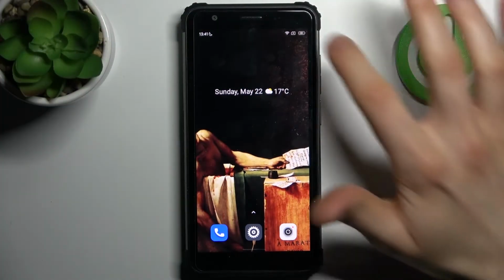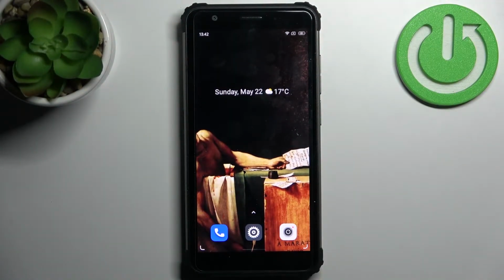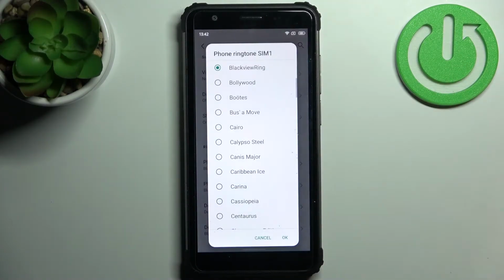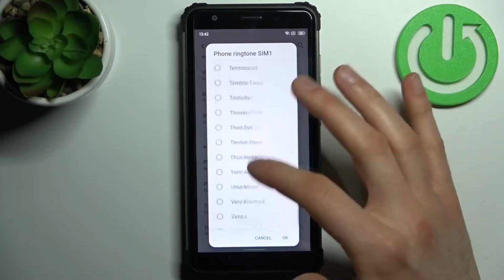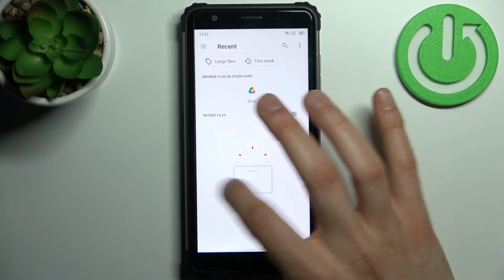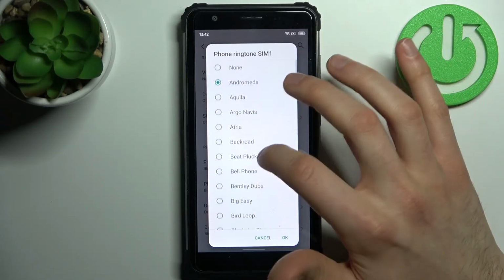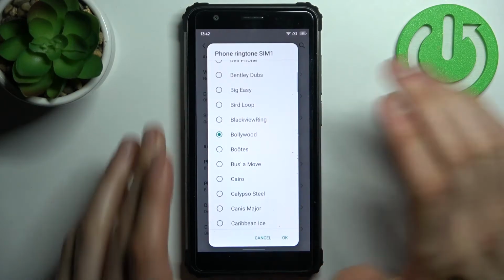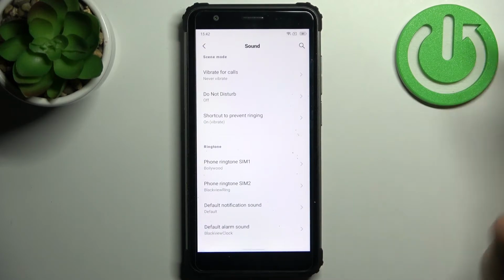How to Change Ringtone in BLACKVIEW BV6600 – Set New Ringtone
Would you like to change the ringtone in your BLACKVIEW BV6600, but you’re not sure how? In this video we would like to share with you how easily you can find proper sound section in settings and how to manage it to easily pick another ringtone! So let’s follow all shown steps and check out how easily you can replace old ringtone with the new one!

How to change the ringtone on my BLACKVIEW BV6600? How to add ringtones to my BLACKVIEW BV6600? How to enter ringtones settings in BLACKVIEW BV6600?